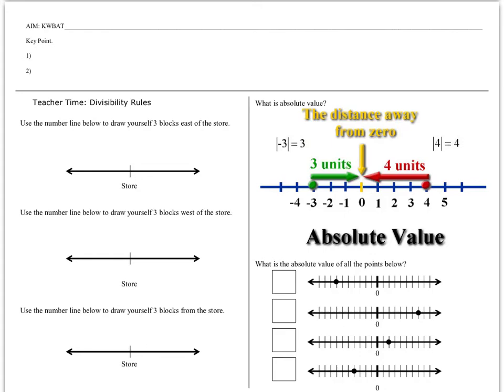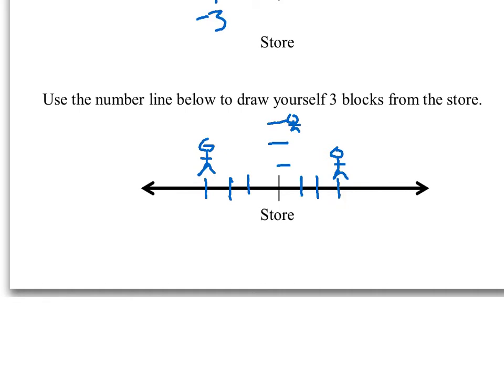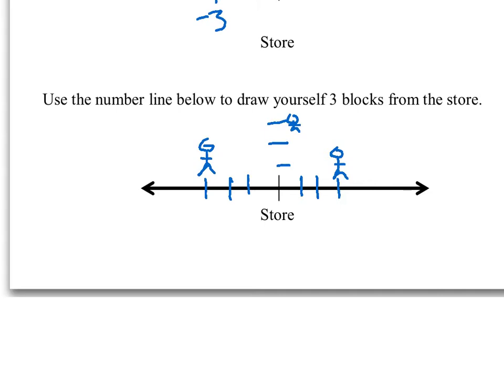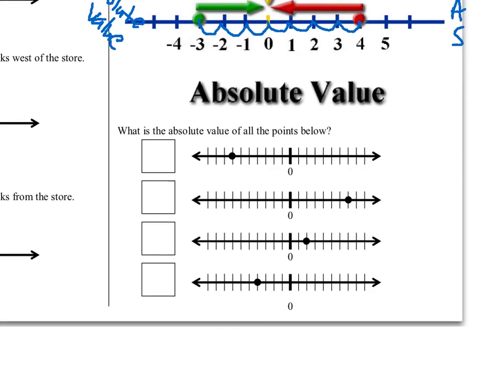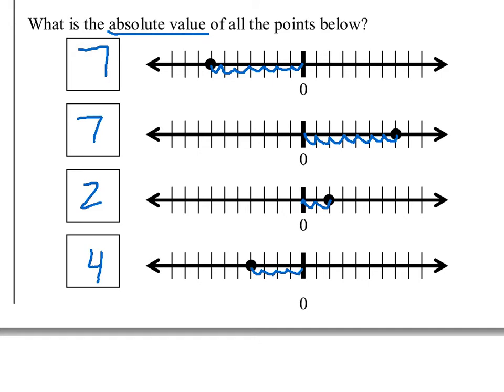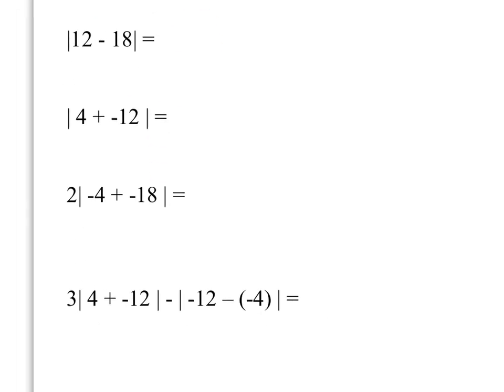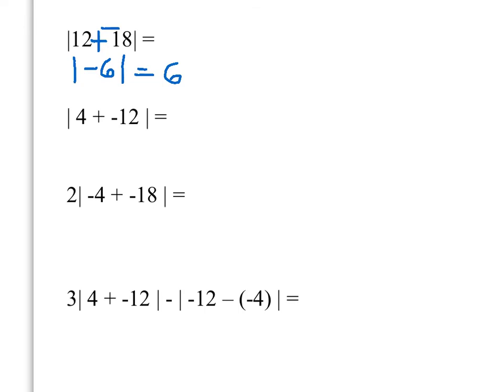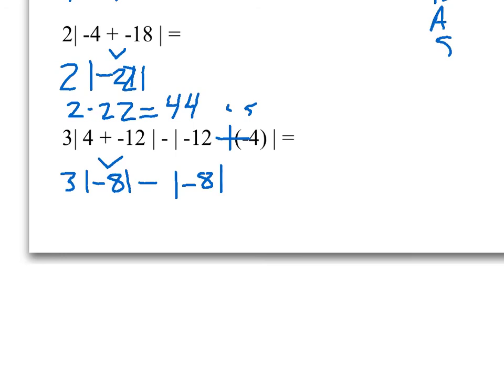CW 8.21 - absolute value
Students will define absolute value and find the value of expressions with absolute value.